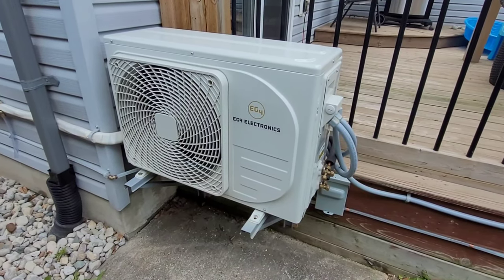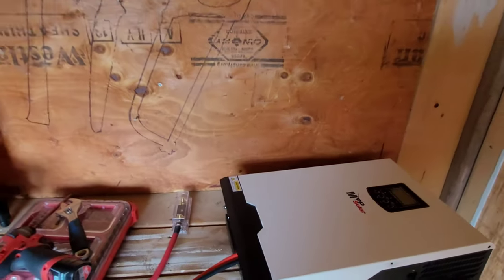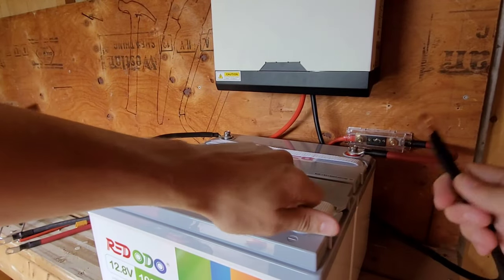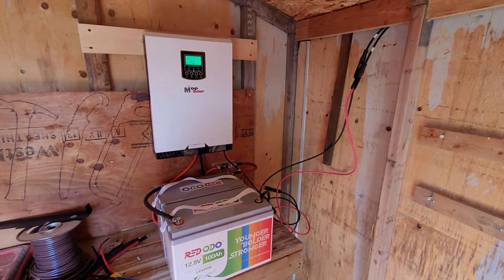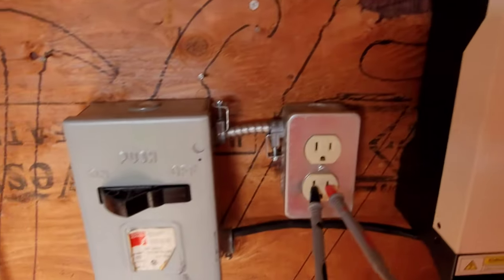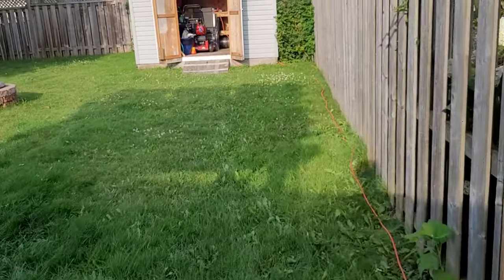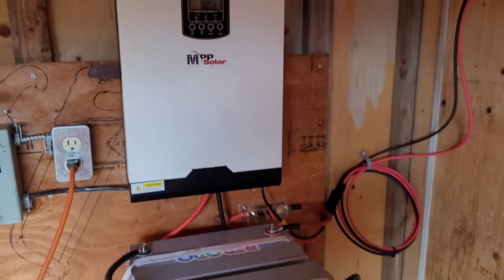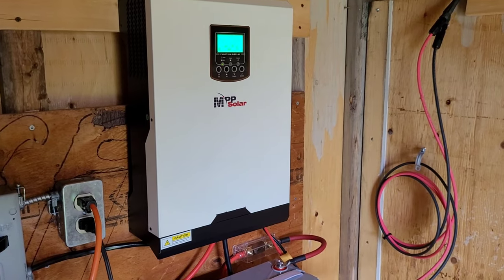Off-Grid Air Conditioning - Solar Mini Split Battery Backup System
Building a battery backup system to run a 12kBTU mini split heat pump with 2 100ah Redodo batteries.

Solar AC with pre-charged lines available now!